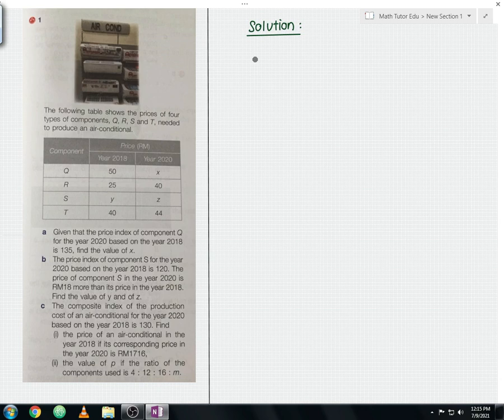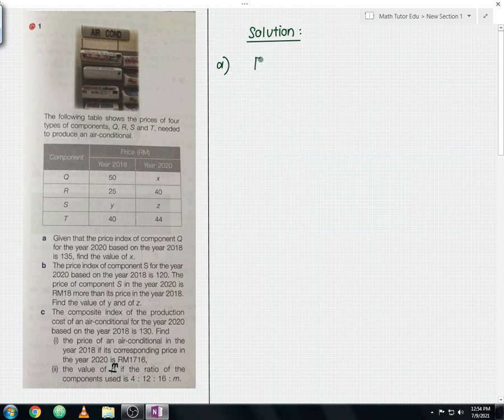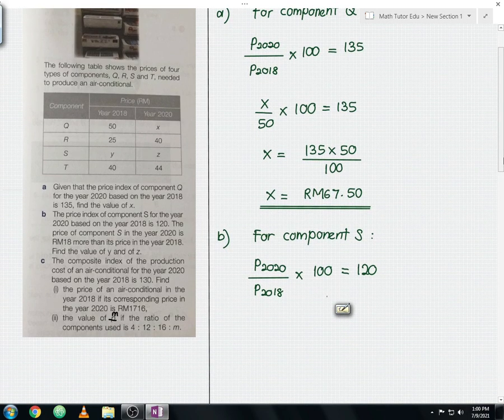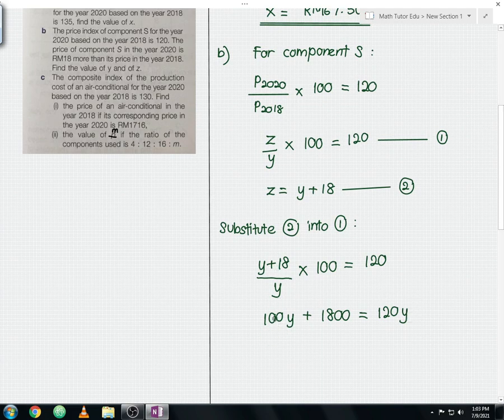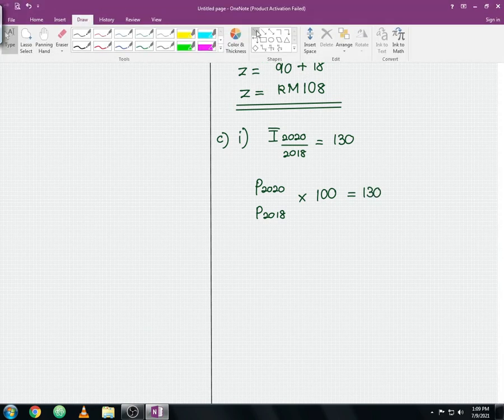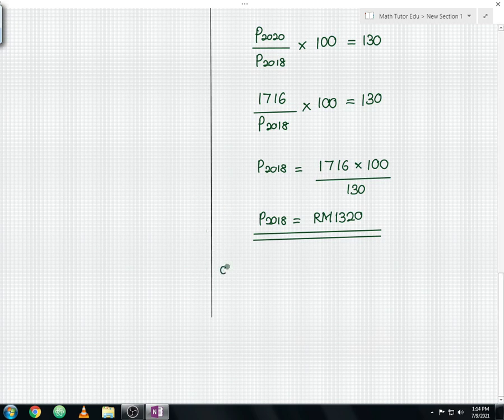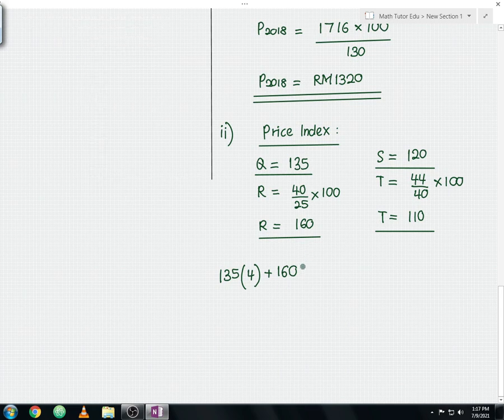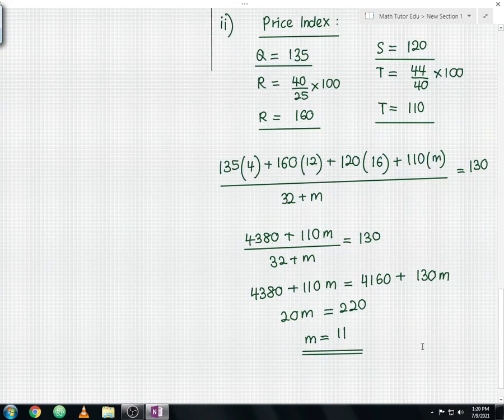Add Maths KSSM Index Numbers - HOTS Question Example 1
This video shows the clear explanation of add maths from KSSM syllabus index numbers  HOTS question and long question example 1 (price index and composite index) from Math Tutor Edu. From now onwards, you guys can expect more add maths question in KSSM syllabus. Any doubts or feedback feel free to put down in the comment section below.

0:00 Introduction
0:22 Add Maths KSSM Index Numbers Example 1 (Question)
2:37 Add Maths KSSM Index Numbers Example 1 (Solution a)
5:13 Add Maths KSSM Index Numbers Example 1 (Solution b)
10:43 Add Maths KSSM Index Numbers Example 1 (Solution c i)
14:12 Add Maths KSSM Solution of Triangles Example 1 (Solution c ii)